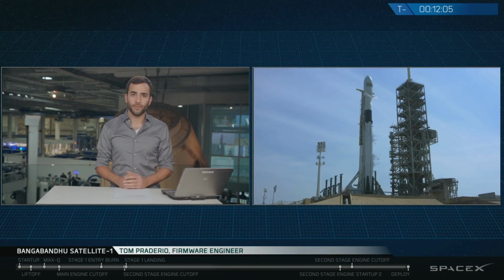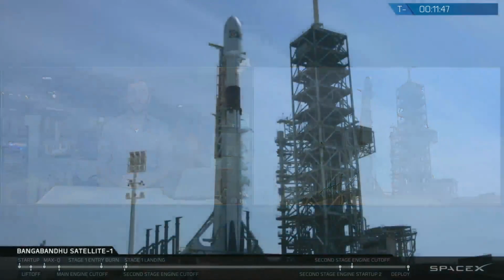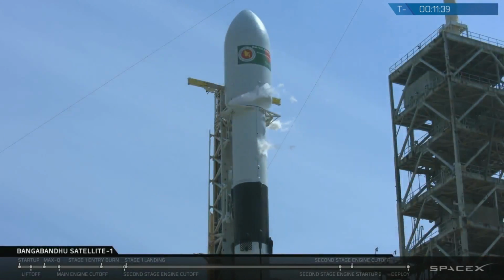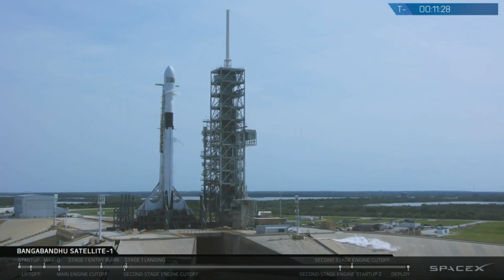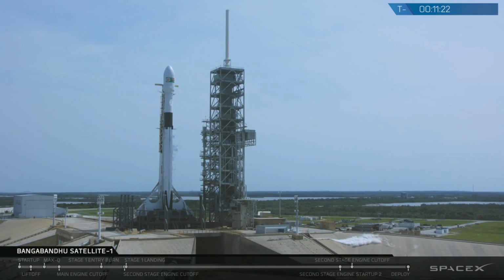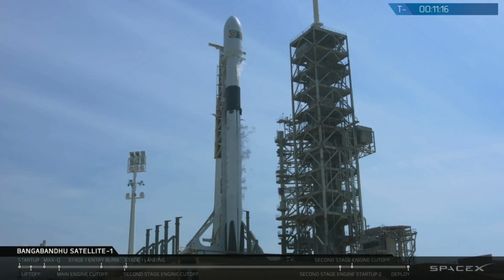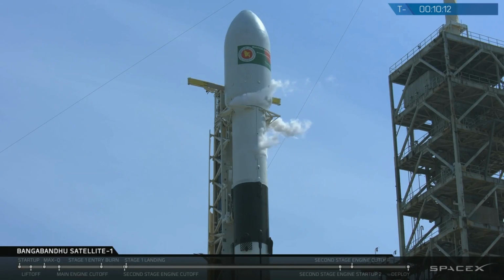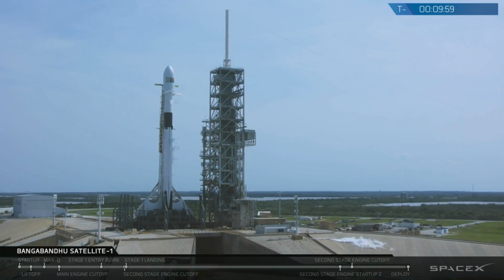Update On Scrub Before LIVE First Space-X Falcon 9 Block 5 Launch And Droneship Landing Bangabandhu